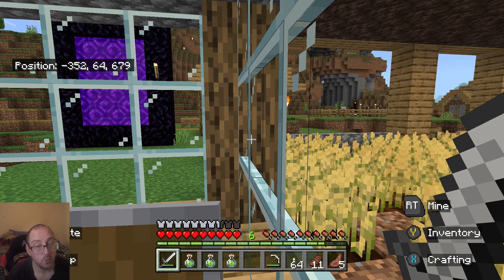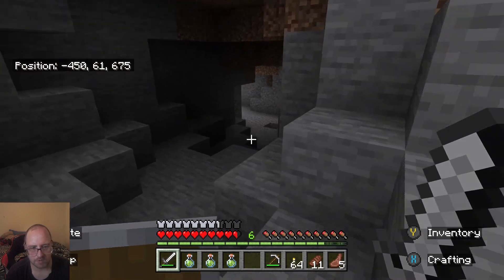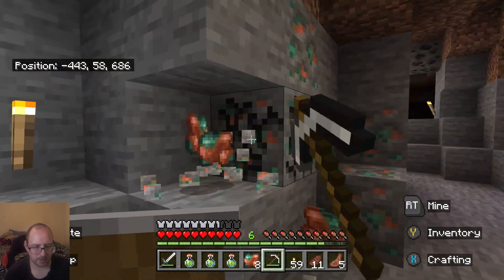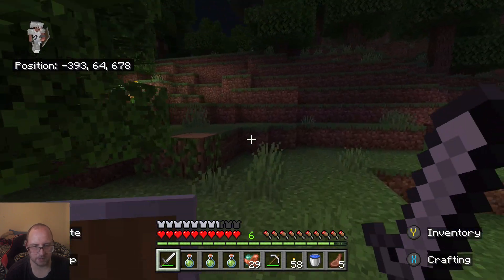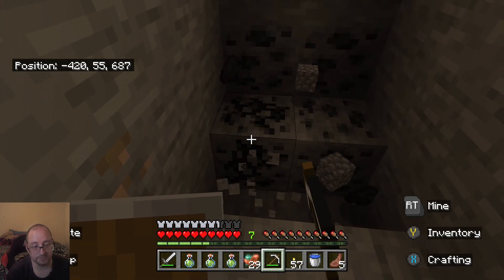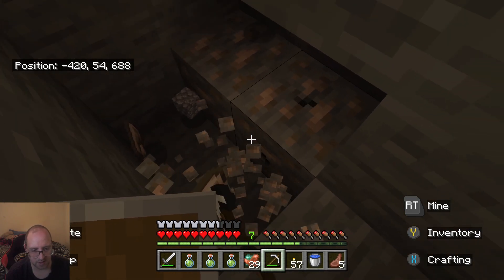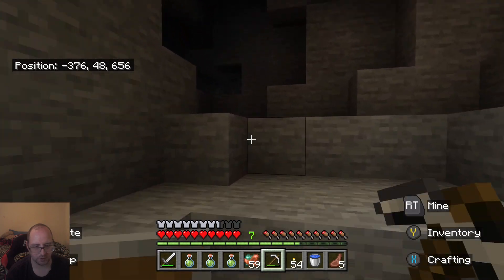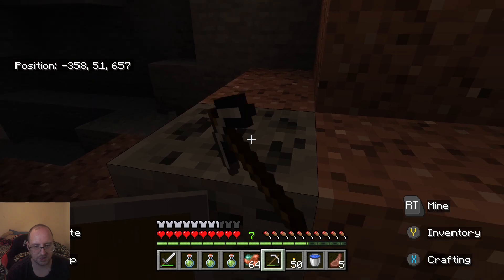Mining Some Obsidian- Minecraft #56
Just looking for a good area for lava so we can make a Portal

This is for Minecraft.

INFO
We are playing Minecraft on my new Xbox Series X the Bedrock Edition.